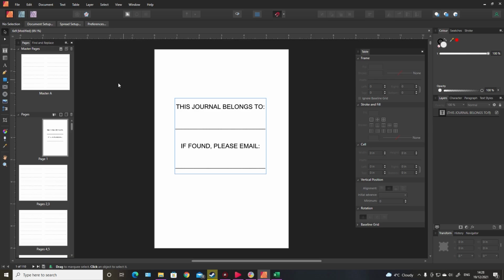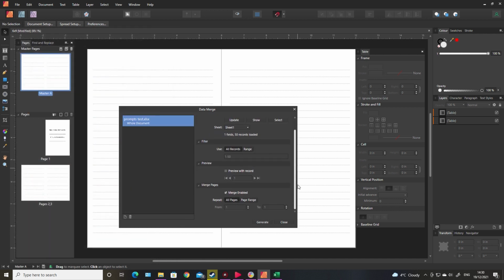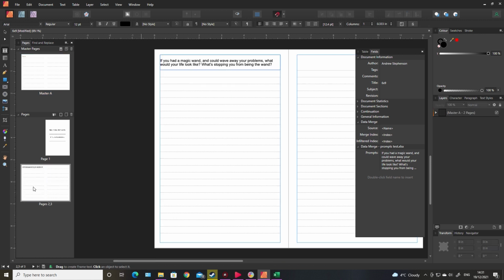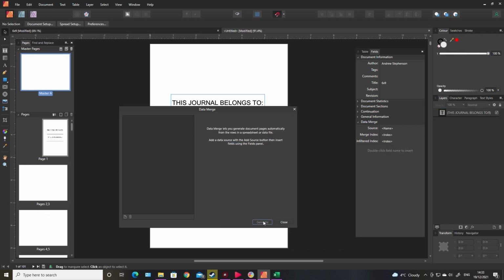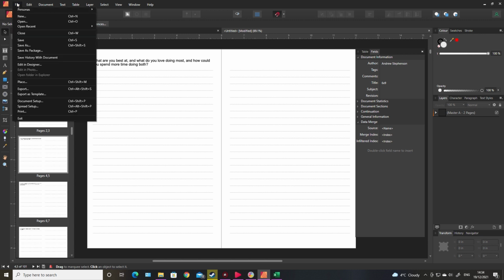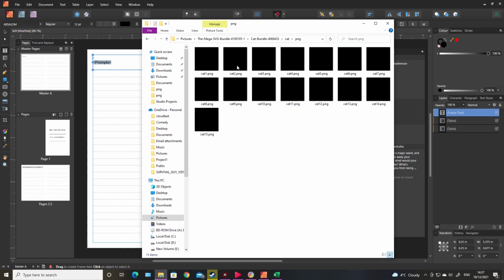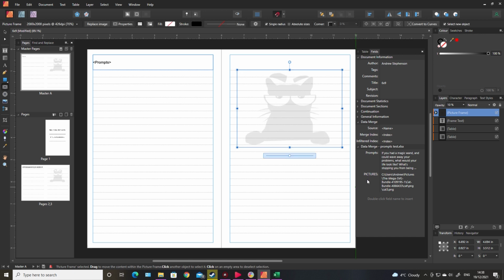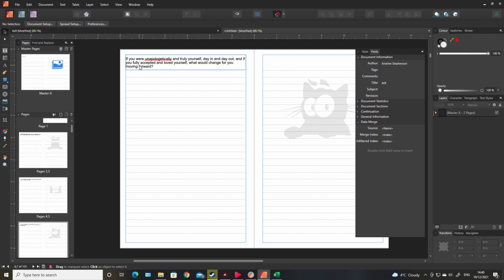KDP Low Content Book Tutorial- How to Make a Prompt Journal Affinity Publisher. Sell More Books!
In the video, I show you how to create a prompt journal very quickly and easily using Affinity Publisher's Data Merge function. Then, we add more elements to really help you hit your low content niche!
This is a repeatable way to really increase your productivity and up those low and no content book sales! Make better quality books and make more money online with amazon Kindle Direct Publishing.